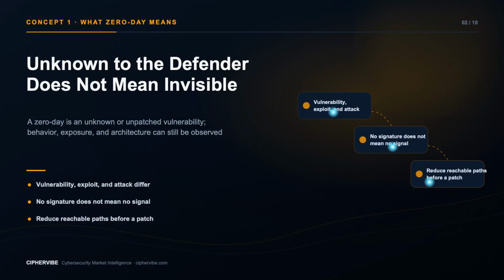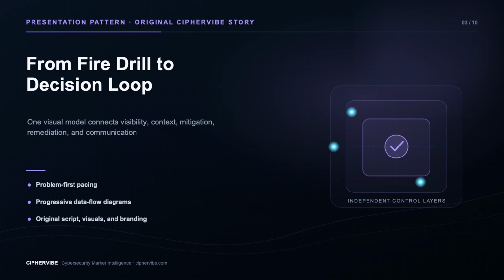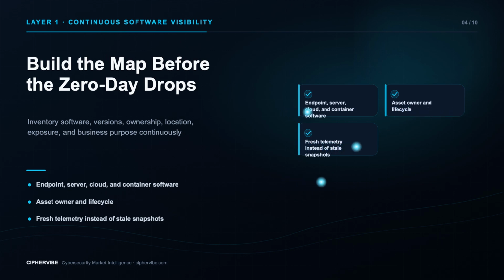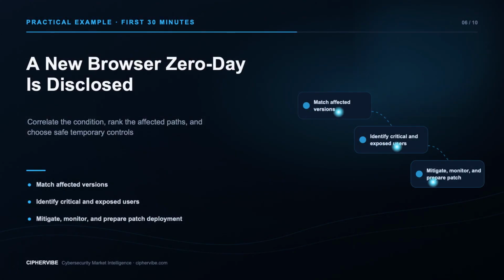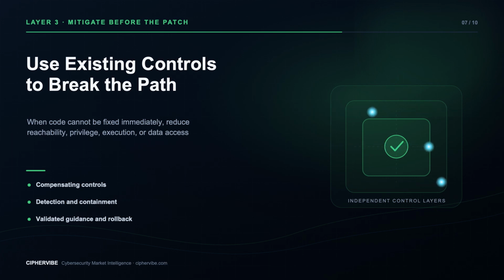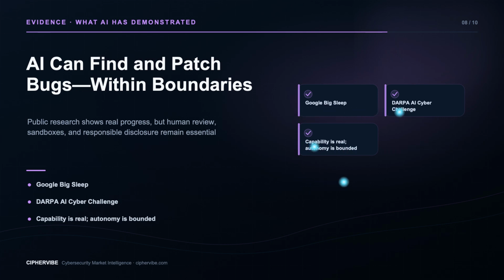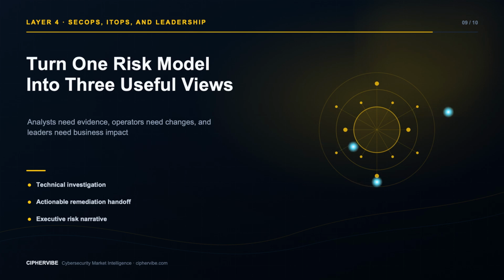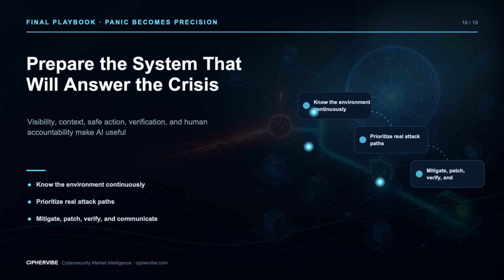How AI Is Rewriting the Zero-Day Security Playbook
How can defenders answer “Are we exposed?” before a zero-day becomes a full-scale fire drill?

This original CipherVibe explainer uses Rapid7’s preemptive-security model, Google Project Zero’s Big Sleep research, and DARPA’s AI Cyber Challenge to show where AI can genuinely accelerate zero-day defense—and where human validation remains essential.

You will learn:
• The difference between a zero-day vulnerability, exploit, and attack
• Why continuous software visibility must exist before disclosure
• How exposure, privilege, identity, and business context form toxic combinations
• How to use temporary mitigations safely when no patch exists
• When to patch, mitigate, isolate, or monitor
• What Big Sleep and DARPA AIxCC have publicly demonstrated
• How AI can improve SecOps-to-IT handoffs and executive communication
• Common AI risks: hallucinated guidance, stale data, unsafe autonomy, and sensitive-data leakage

Three title options considered:
1. How AI Is Rewriting the Zero-Day Security Playbook
2. AI vs. Zero-Days: From Fire Drill to Preemptive Defense
3. The New Zero-Day Playbook: Visibility, AI, and Faster Security

Chapters:

00:05 The Zero-Day Clock Now Starts Before the Alert
01:02 Unknown to the Defender Does Not Mean Invisible
02:01 From Fire Drill to Decision Loop
03:04 Build the Map Before the Zero-Day Drops
04:15 Vulnerable Is Not the Same as Urgent
05:21 A New Browser Zero-Day Is Disclosed
06:35 Use Existing Controls to Break the Path
07:51 AI Can Find and Patch Bugs—Within Boundaries
09:09 Turn One Risk Model Into Three Useful Views
10:21 Prepare the System That Will Answer the Crisis

Sources and further reading:
• Rapid7 — How AI is Rewriting the Zero-Day Playbook for Preemptive Security

Fact-check note:
Rapid7 labels Software Visibility, natural-language exposure queries, and AI Dashboard Summaries as preview capabilities in the cited article. AI-Generated Remediation Summaries are described there as available now. Product availability, names, and behavior may change; verify current vendor documentation before purchase or implementation.

Security note:
Apply mitigations and patches only from validated vendor or government guidance. Test changes, use explicit scope, preserve rollback, and verify results. Do not send sensitive vulnerability or asset data to unapproved AI systems.

Transparency:
This video uses a synthetic narrator, original editorial writing, original programmatic motion graphics, and original AI-assisted thumbnail artwork. It does not imitate or represent another creator’s voice, script, branding, or visuals. CipherVibe retains editorial responsibility.